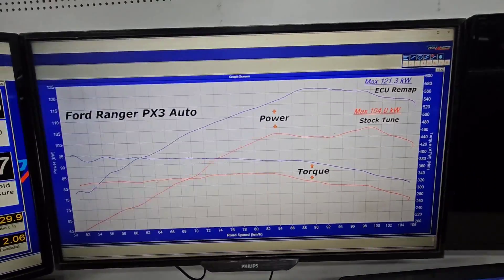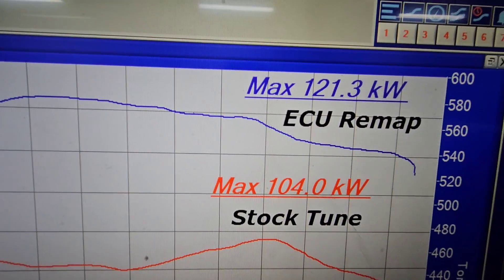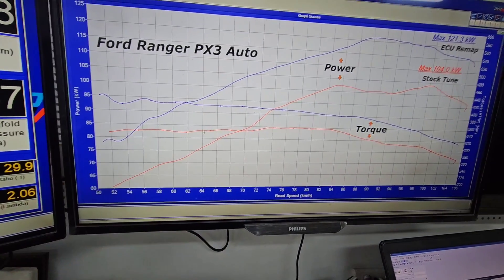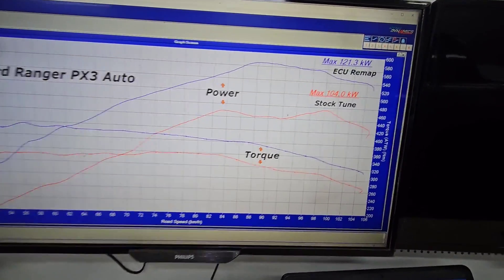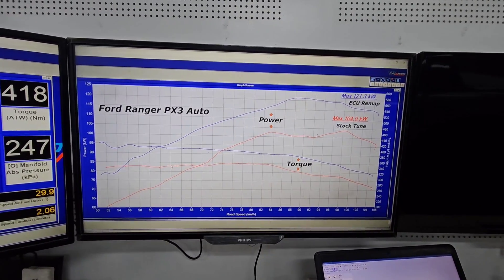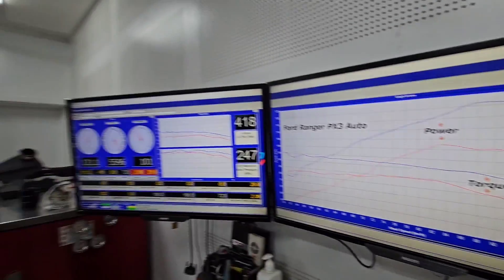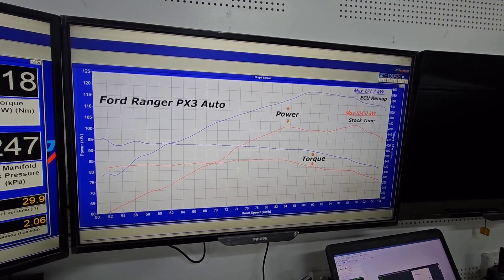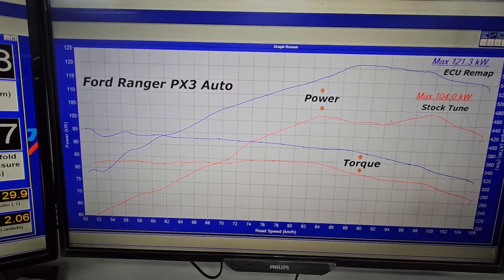Ford 3.2ltr Turbo PX3 Ranger ECU Remapping Tuning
Ford Ranger ECU remapping service that we offer.